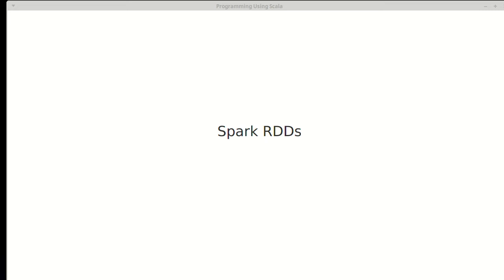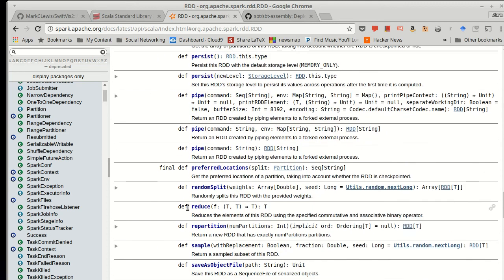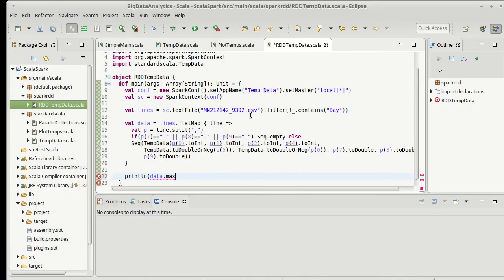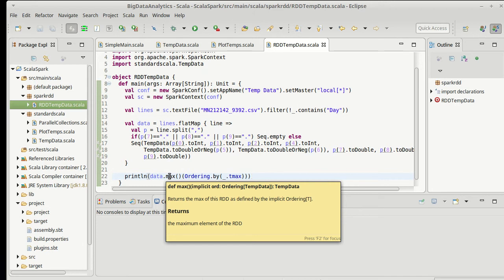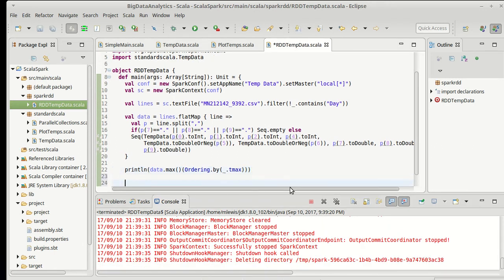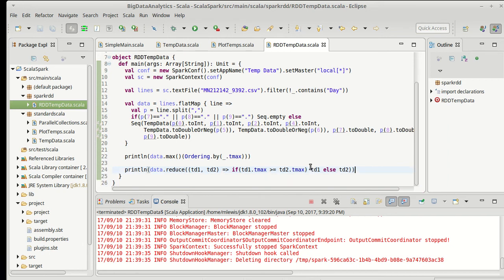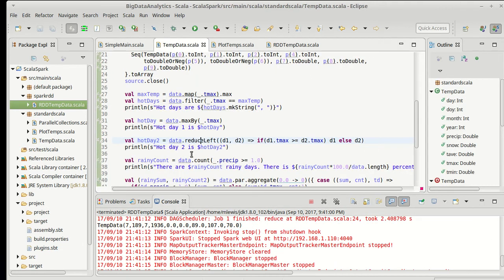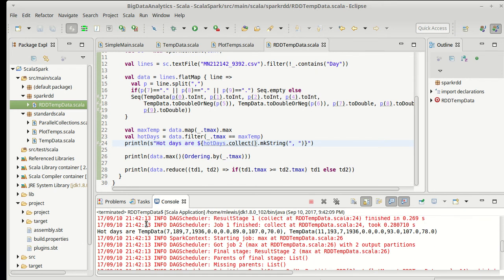Spark RDDs Part 2 (using Scala)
This video shows how we can find the hottest day, in a manner similar to what we did with Scala collection methods, using the RDD methods.